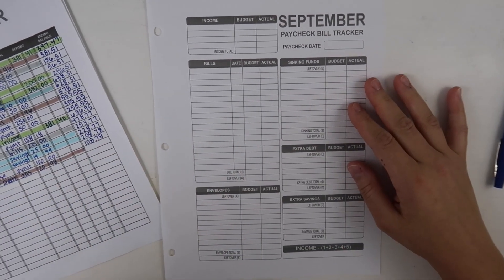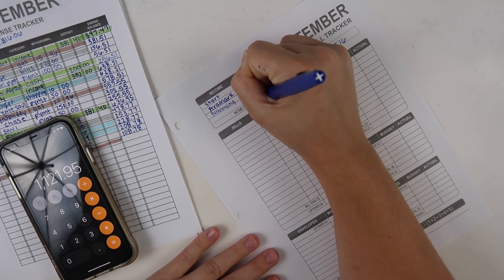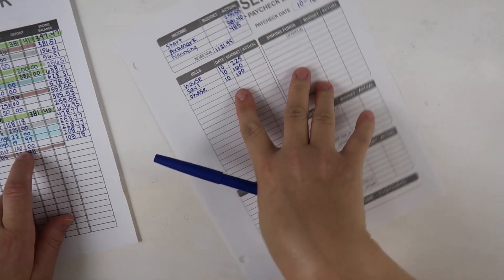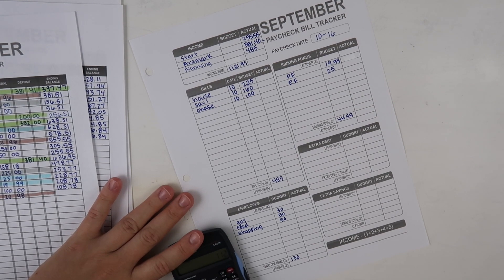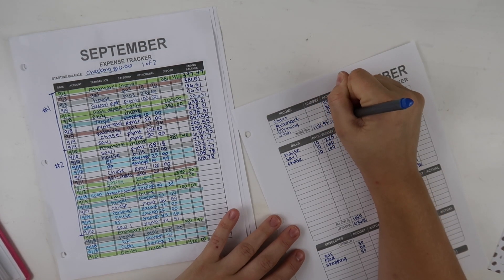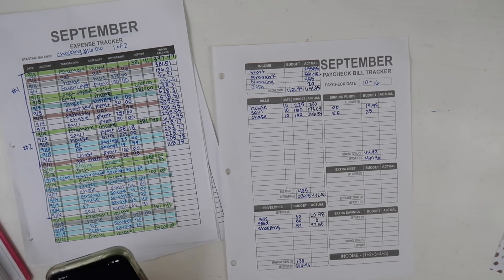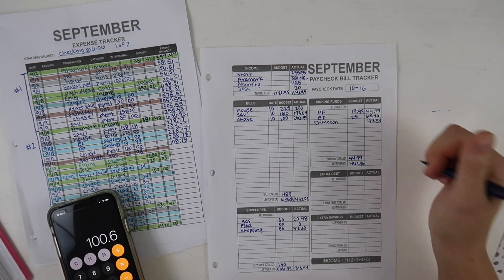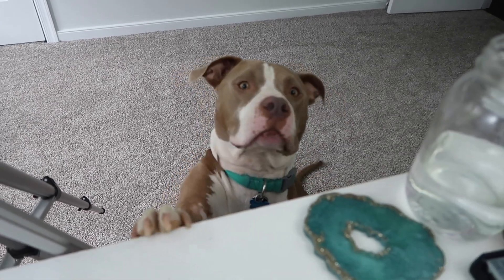Budget with Me | September 10-16 | The Budget Mom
When I started with The Budget Mom:
August 2019:
Student Loan: $15,337.98
Chase Credit Card: $5,600.66
Savor 1: $5,999.57
Net Worth: -20,424.64

You can see that my credit card debt actually went up after I started this journey with TBM. Here is what happened...  I did a balance transfer from Chase to Savor One for an oh so small fee of about $600 then instead of taking advantage of the one paid off credit card I ended up maxing them both out. Yes I did the opposite of what I had intended with a balance transfer. AND THEN, as this did not work I took out a personal loan to get the money off of the credit cards for yet another "small fee." Please do not do what I did.

Check out the Care/of vitamin subscription here for $40 off your first purchase. Aka free vitamins!

For $5 off your first purchase check out Function of Beauty

♥ Lizzie